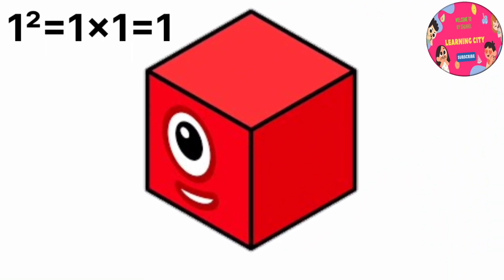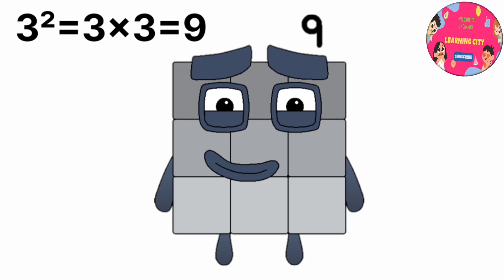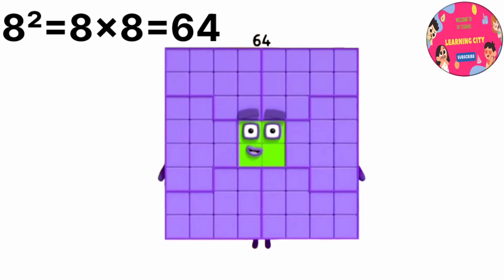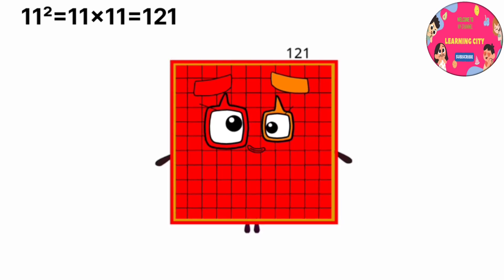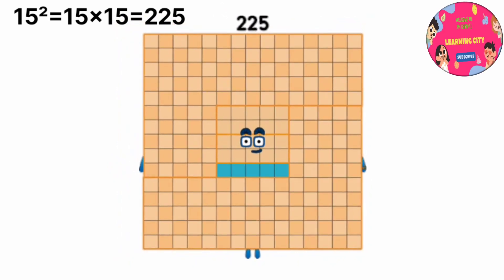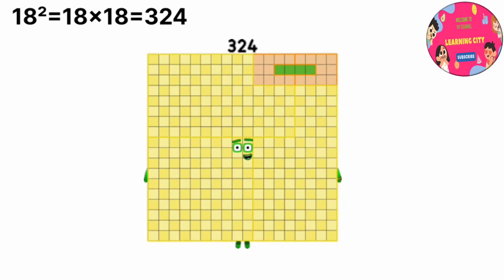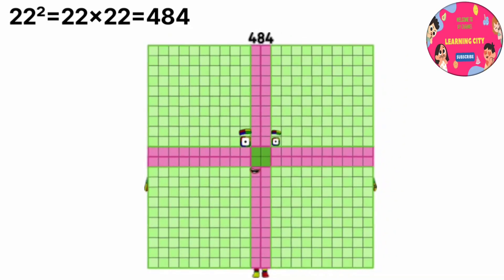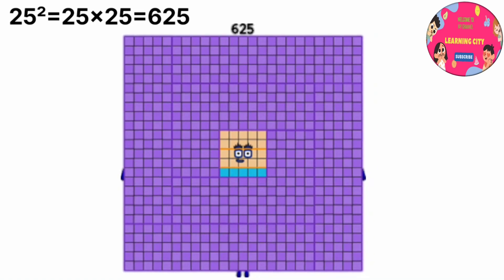Numberblocks square club (isometric design) Learn To Count @learningcity786 #123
it's maths just for kids ..you are welcome to learning city 786 .w ..it's fun to count biggest numberblocks.. big numberblocks are fun to read count and learn..